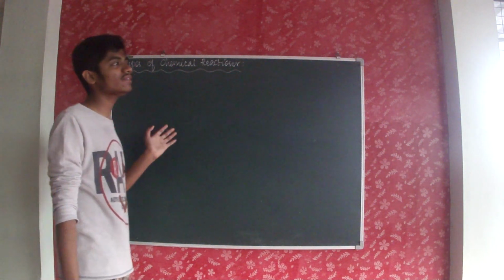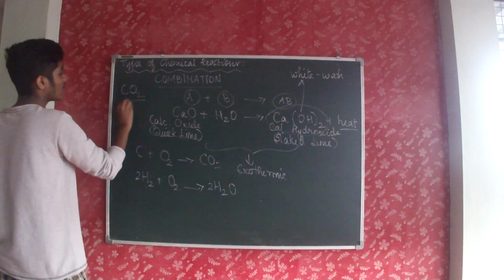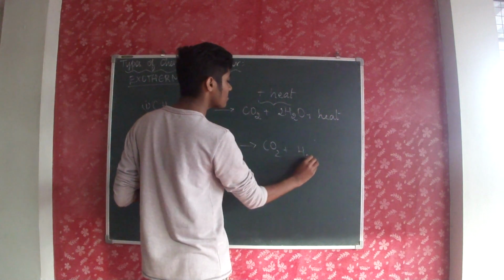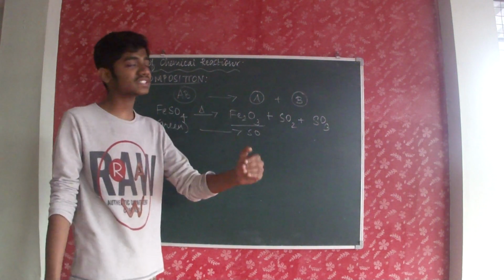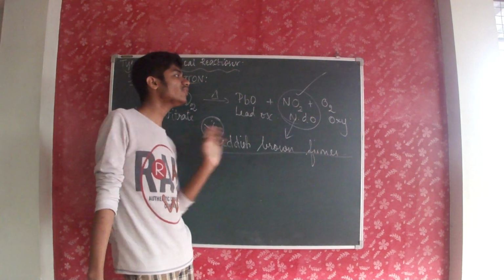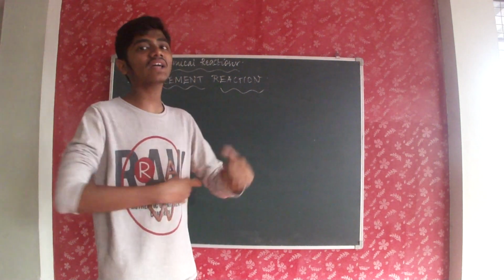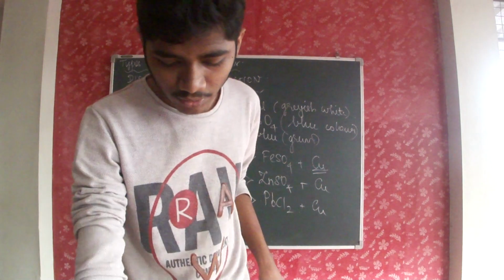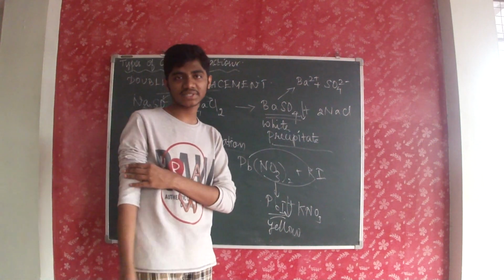STD X SCIENCE - Chemical Reactions and Equations(Part II) / Shel Lectures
STD X Science - Ch 1 PART 2 from Shel Lectures. Thanks.